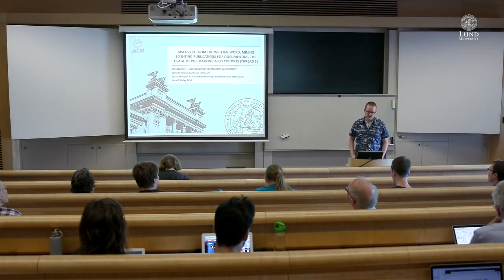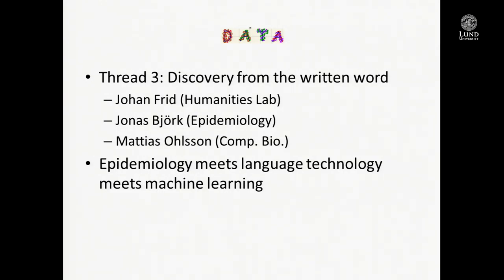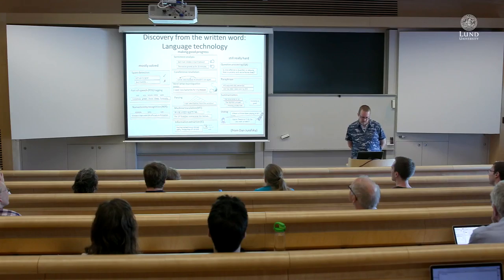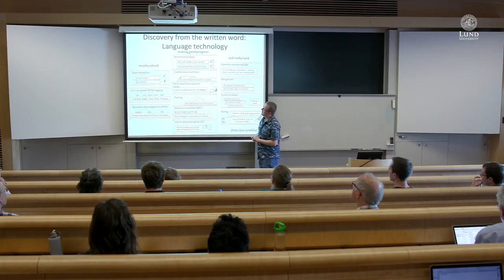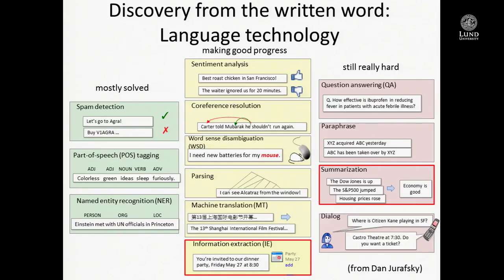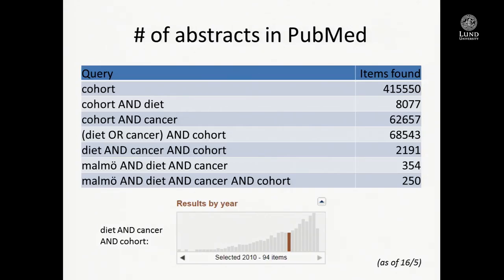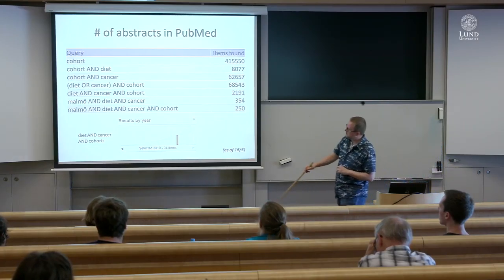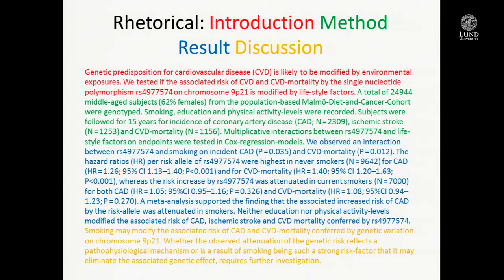Johan Frid: Discovery from the written word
The DATA Theme took place during 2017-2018 at the Pufendorf
Institute for Advanced Studies, Lund University, Sweden.

In the DATA Theme, we worked to investigate how data can be stored, visualised and how
data can be explored to discover patterns, and how it can be used to predict
future outcomes. The work of DATA was split into five threads.

This meeting concerned the work of Threads three and four: machine learning
in astronomy and medicine.

The DATA Theme Meeting took place in Lundmarksalen, Astronomy Building,
Lund University on Wednesday 23 May, 2018.